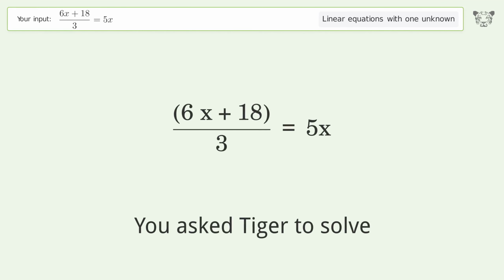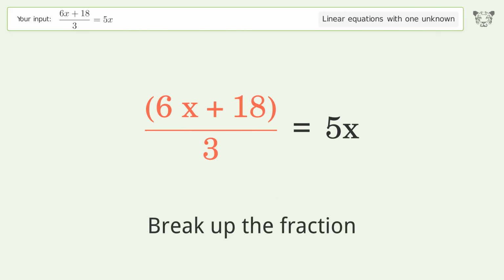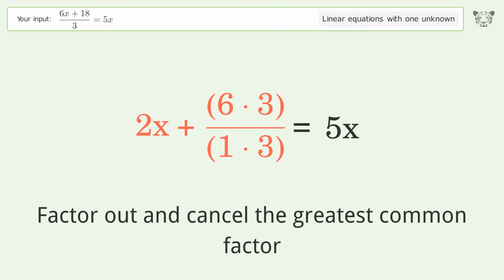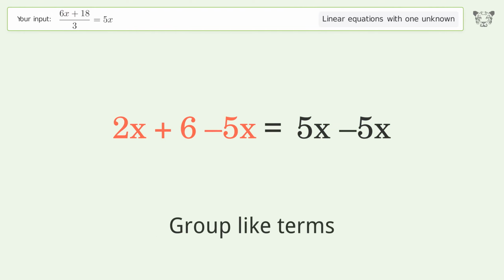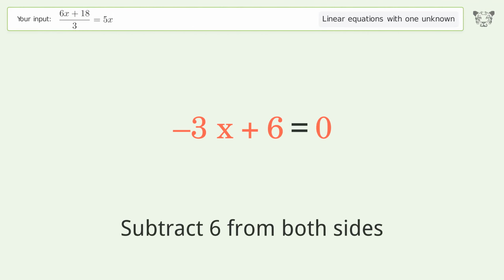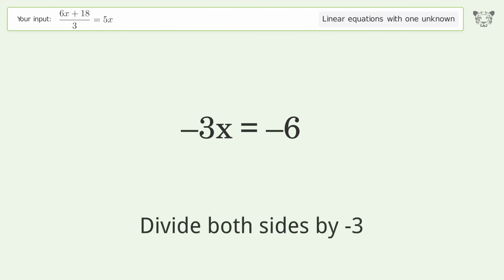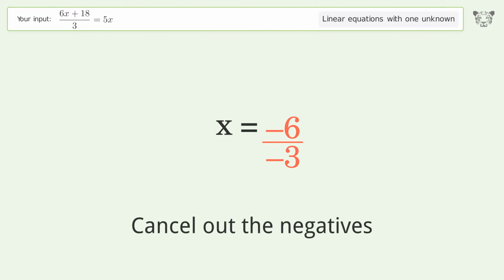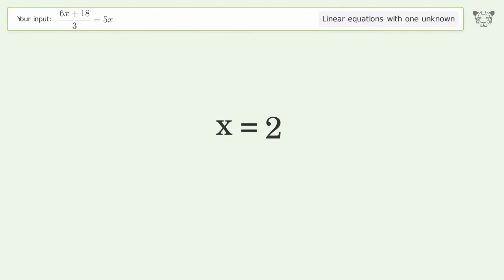Solve (6x+18)/3=5x: Linear Equation Video Solution | Tiger Algebra